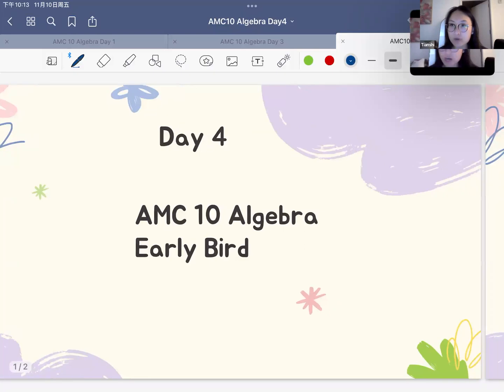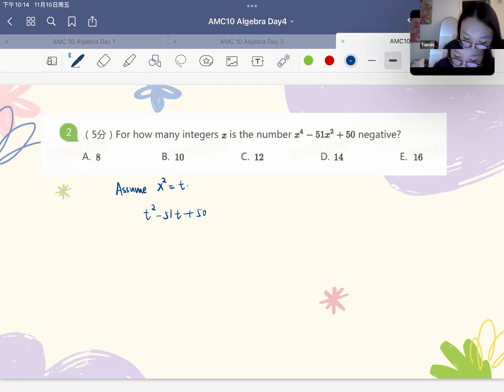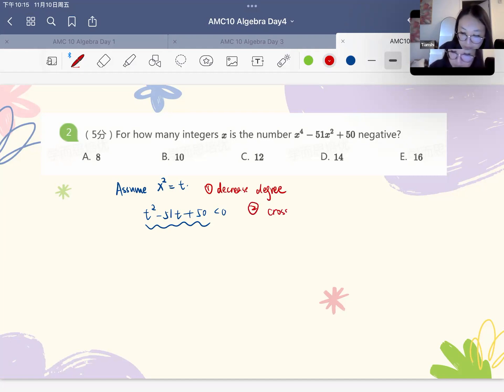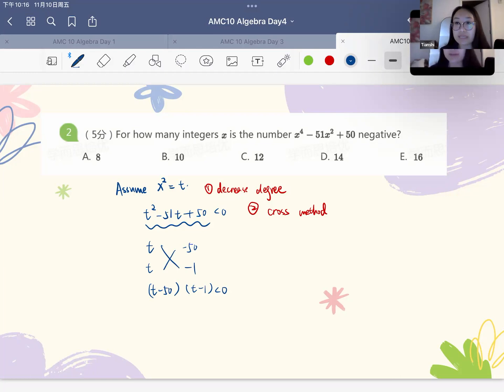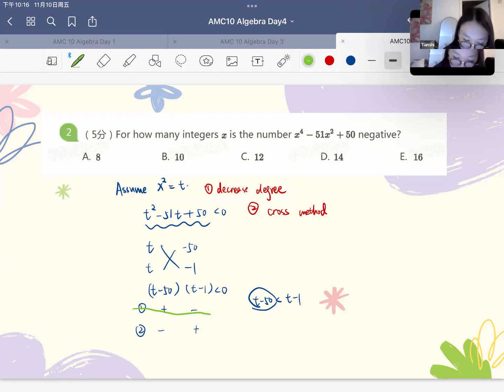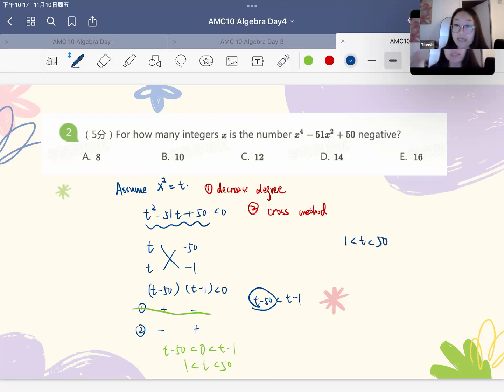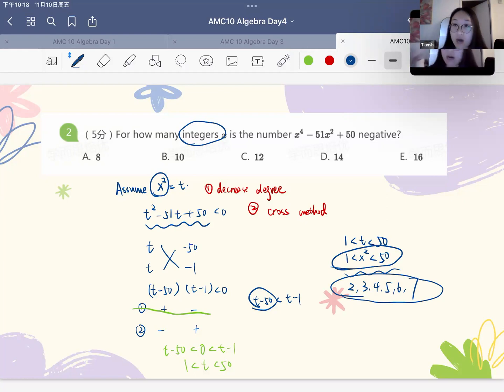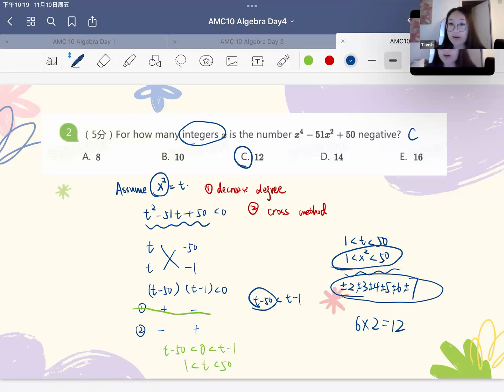【题目讲解】🦸AMC 10 Algebra Challenge Early Bird领跑新一年AMC 10备考，代数考点一键get🚩 Day 4打卡知识点：二次函数